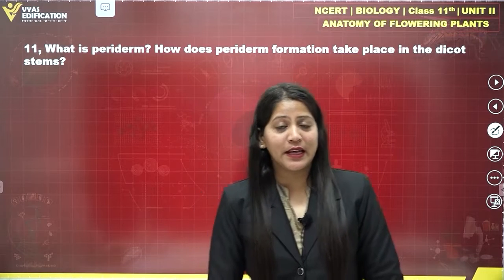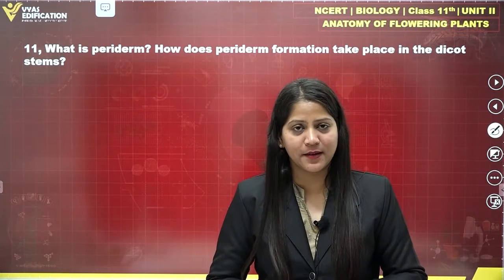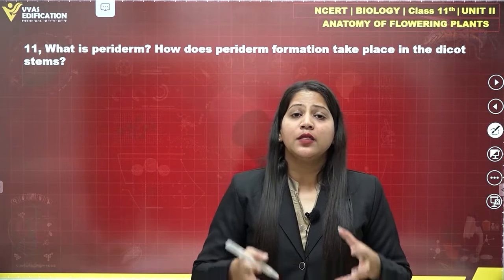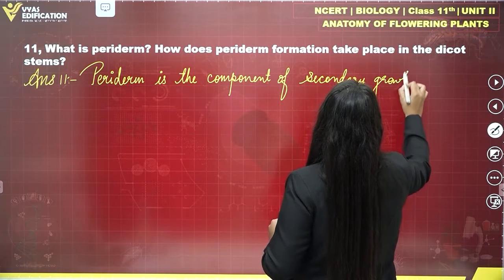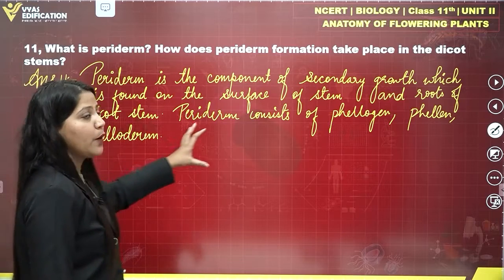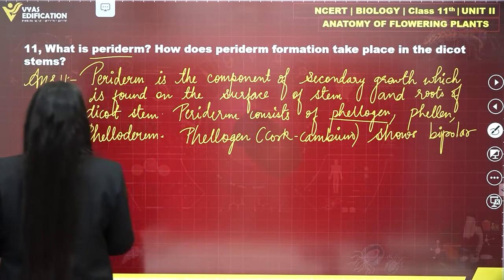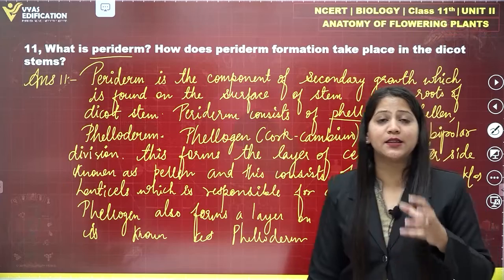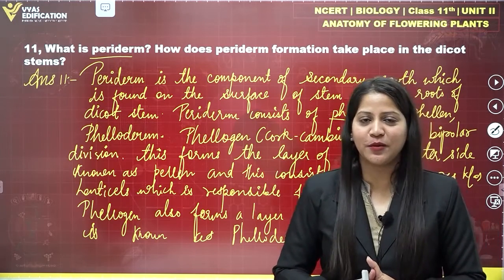NCERT Class 11th Biology Unit 2 Q 11 Anatomy of flowering plants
11.  What is periderm? How does periderm formation take place in the dicot stems?

12th Passed or currently in 12th  Students - Path Breaker JEE (1 Year online exhaustive course)

For NEET
12th Passed or currently in 12th  Students - Path Breaker NEET (1 Year online exhaustive course)

CBSE Solutions
NCERT Solutions
NCERT 11th
NCERT 11
CBSE 11th
11th Solutions

NEET2023 NEET NEET2024 Physics Chemistry Biology MBBS Doctor AIIMS Botany Zoology Plants Life Animals Flower #11.Whatisperiderm? How does periderm formation take place in the dicot stems?